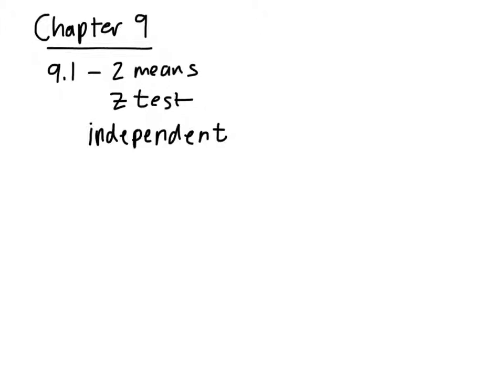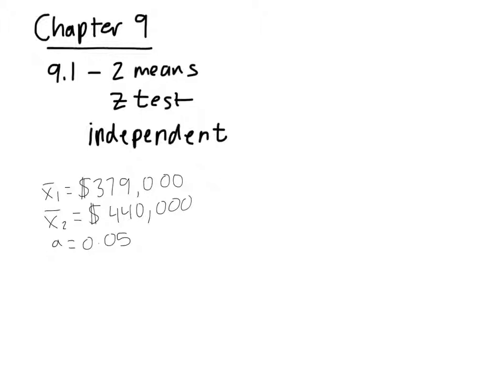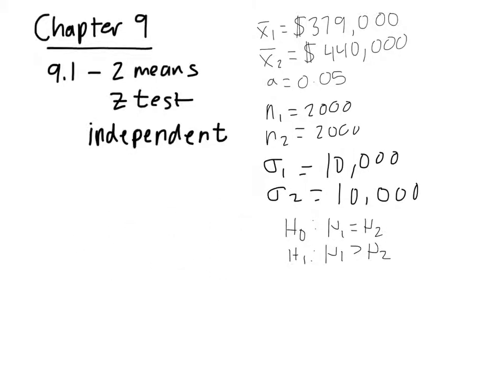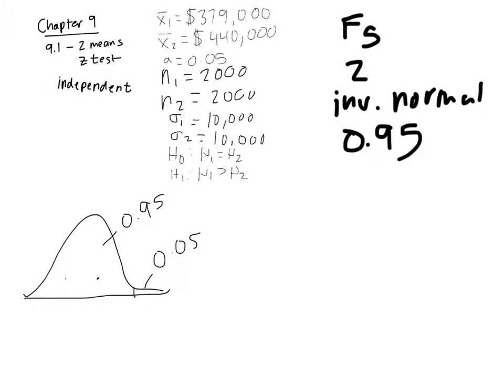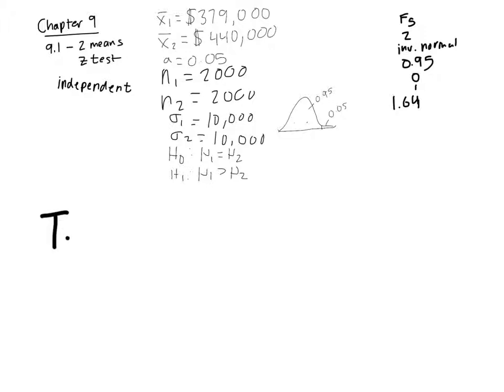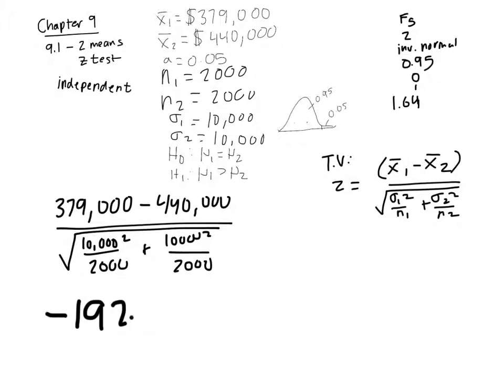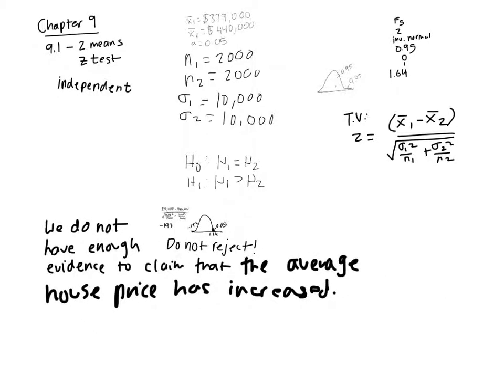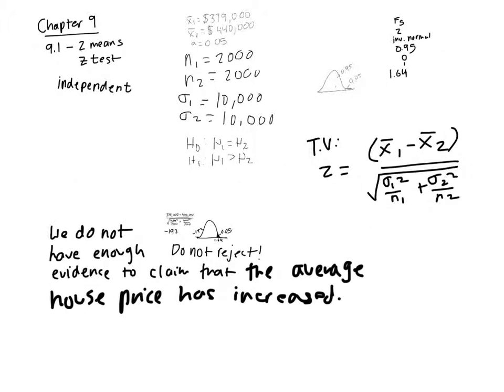2 Arjun Mouli